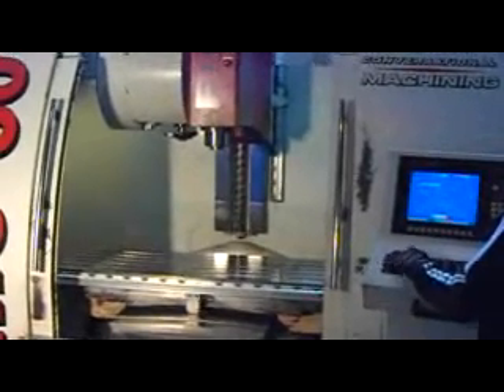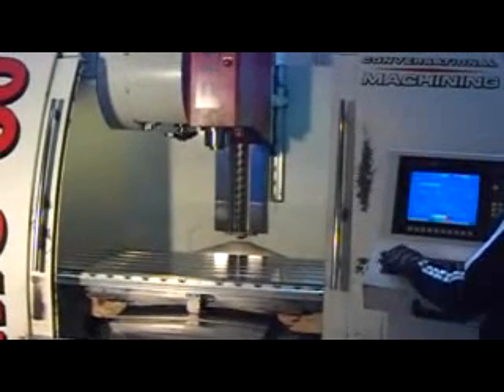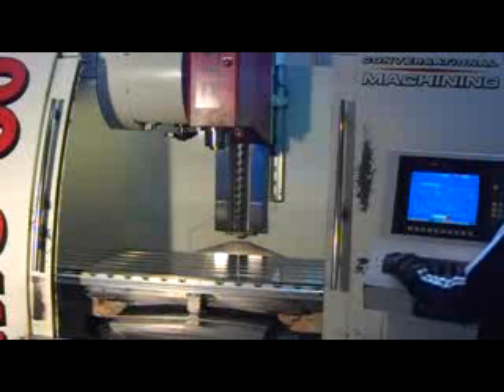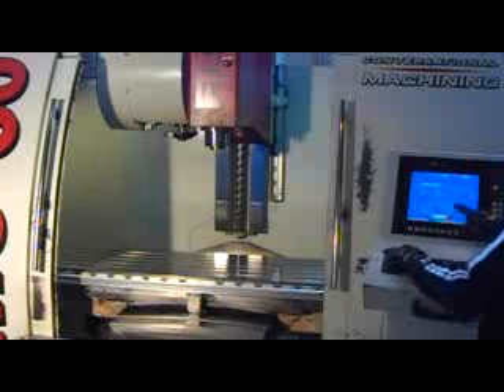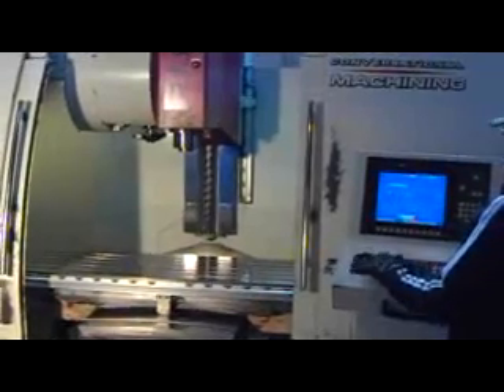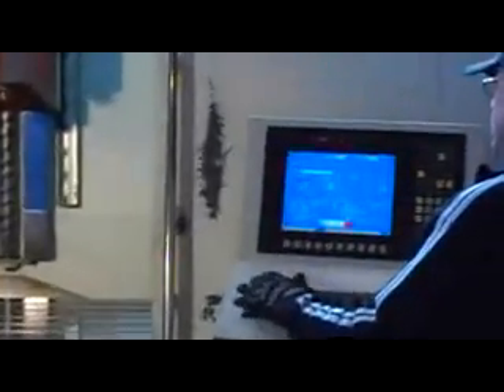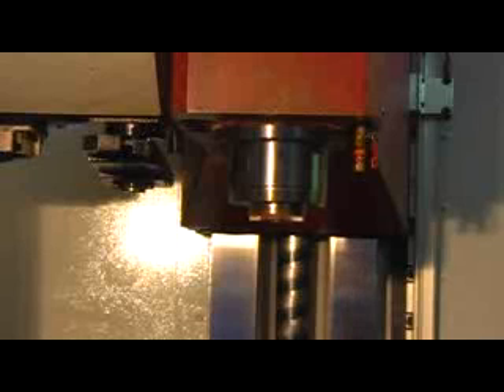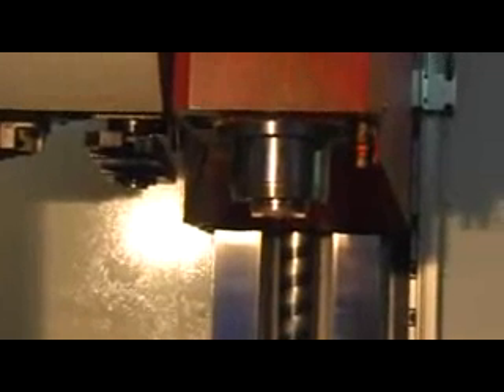Fryer MC-60 Vertical Machining Center-Charney MAchine & Tool, Inc.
Charney MAchine & Tool, Inc.